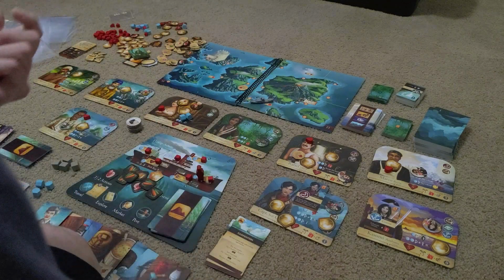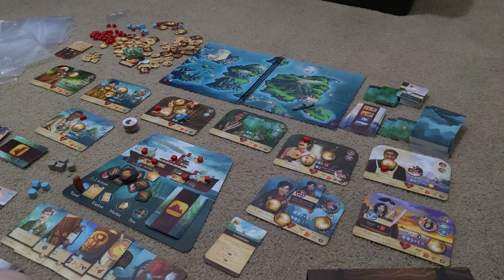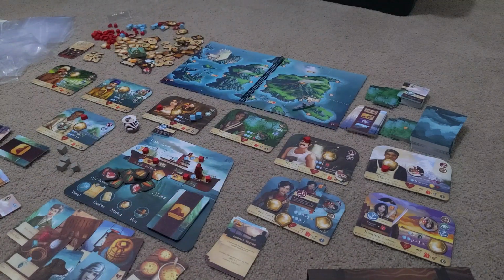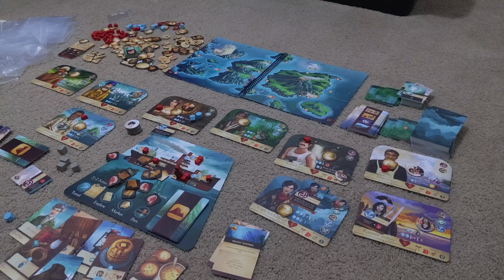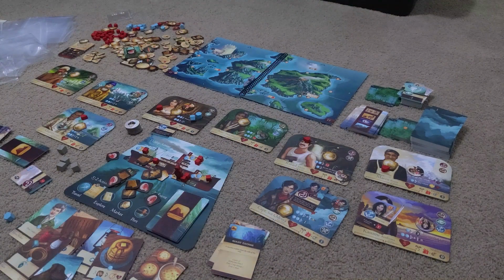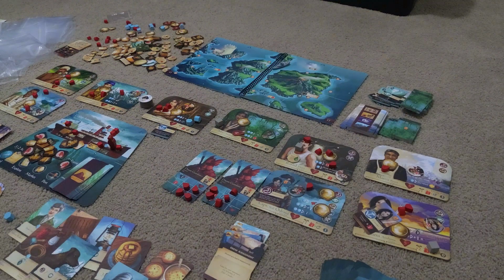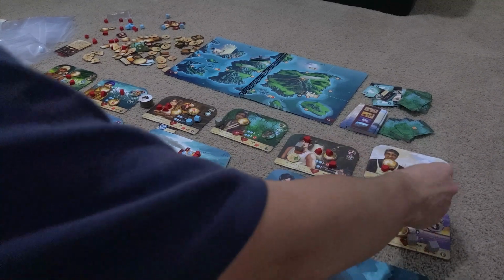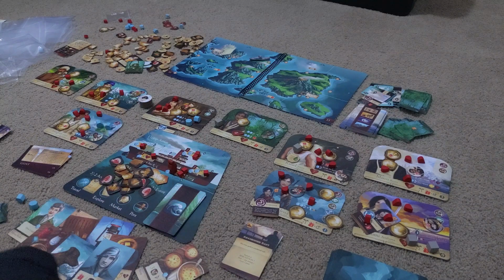Blue Boards: Sleeping Gods